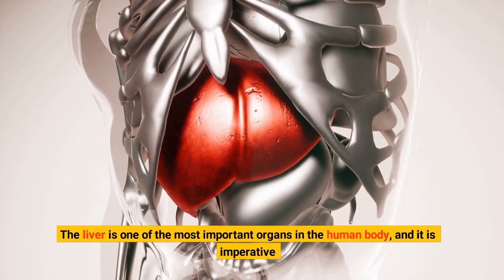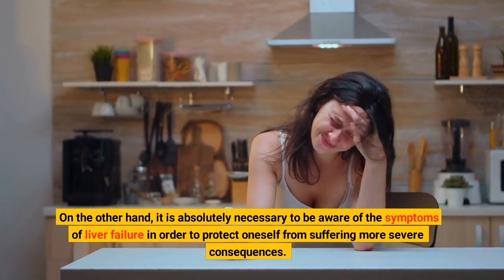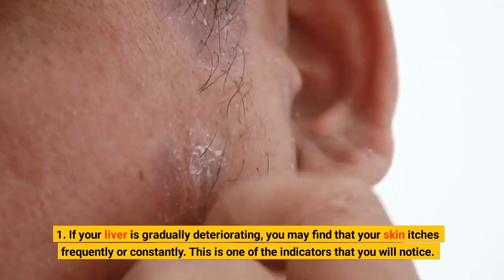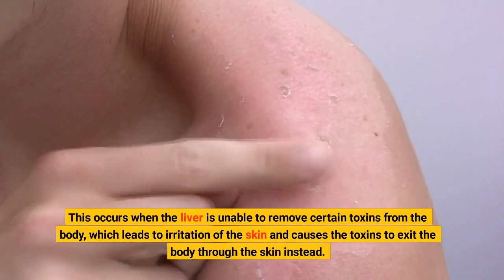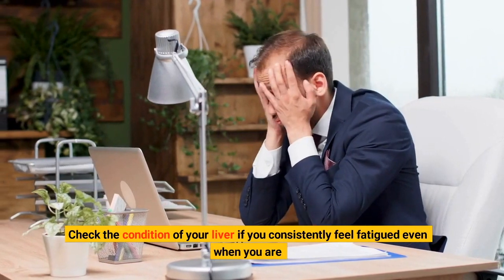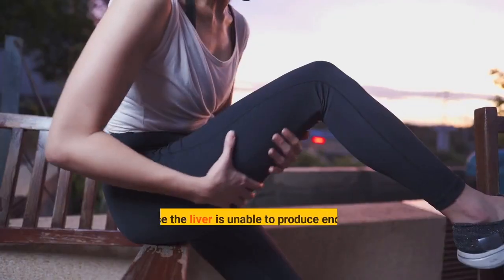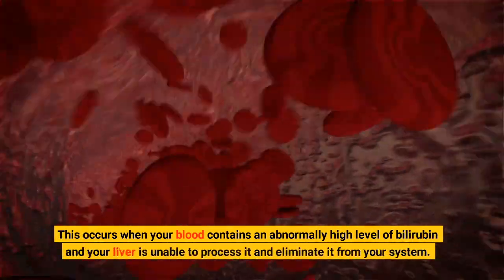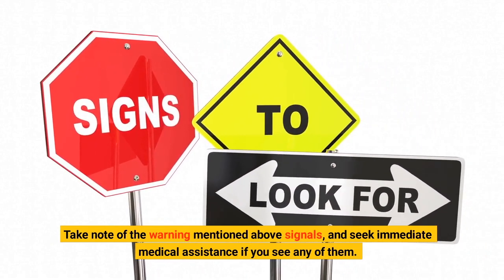Look Out For These Signs, It's When Your Liver is Gradually Failing!